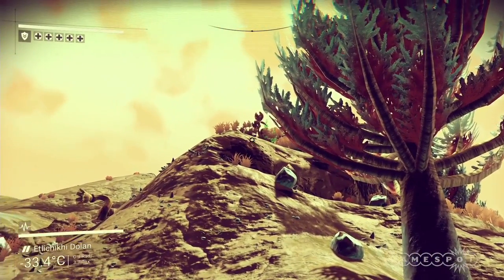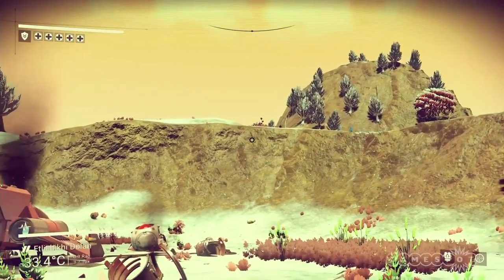No Man's Sky - Review in Progress